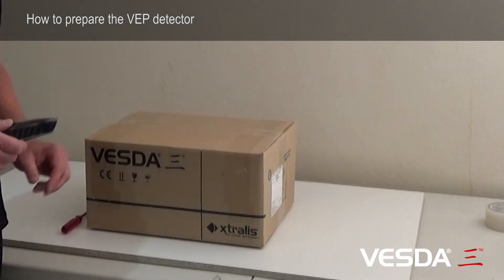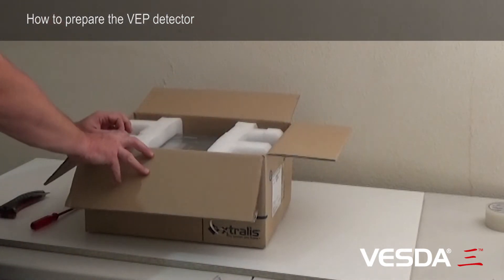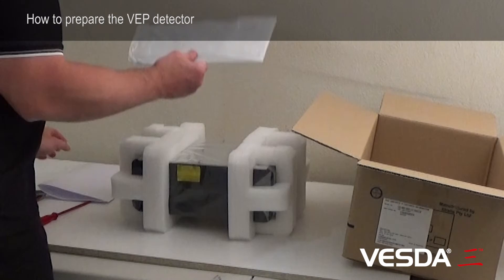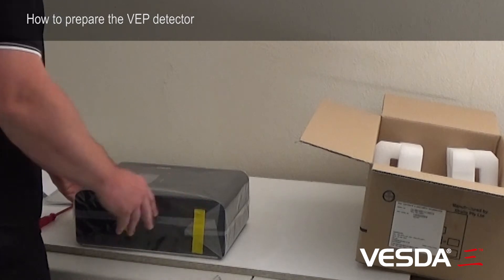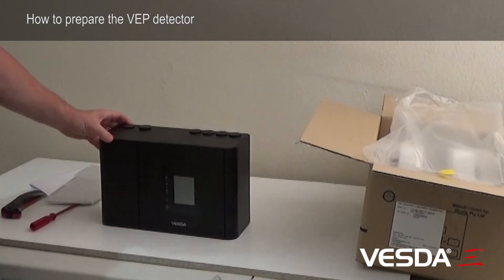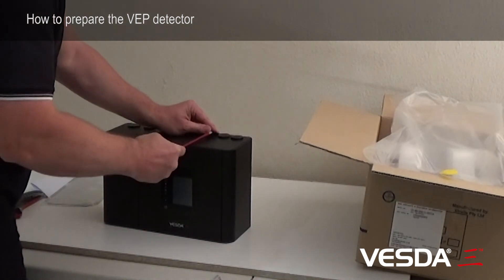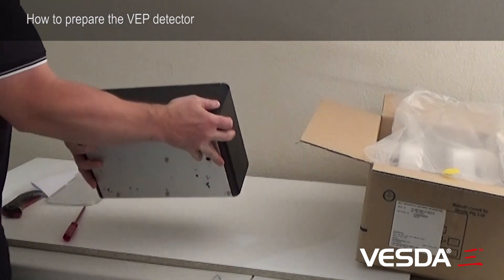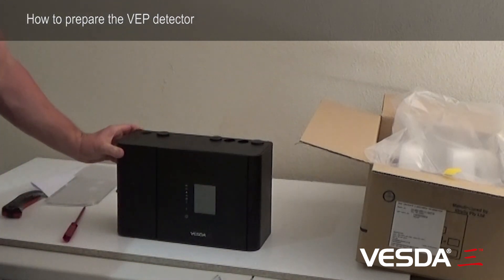VESDA-E VEP/VEU/VES - How to prepare the detector